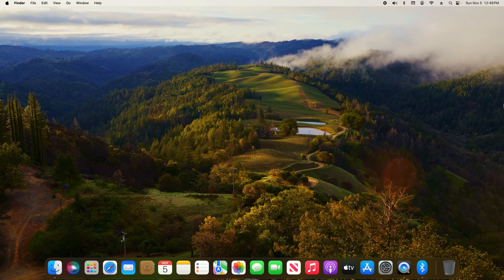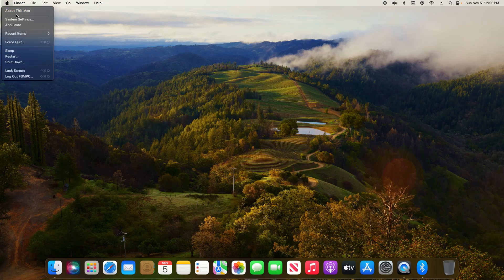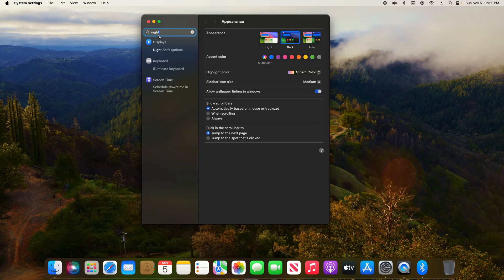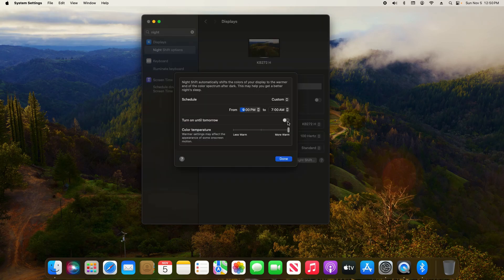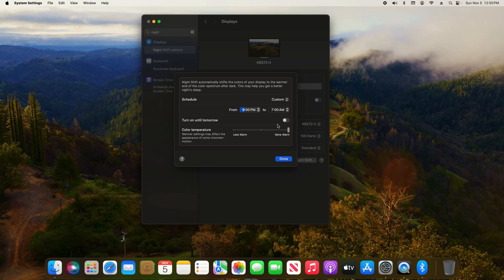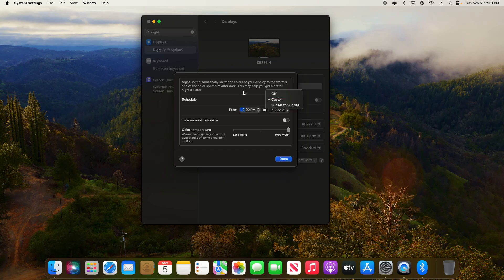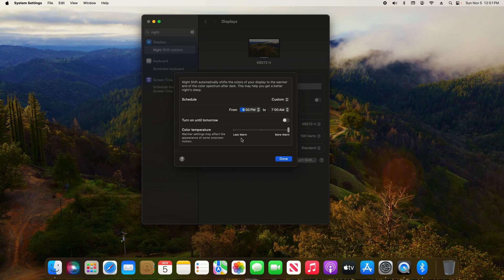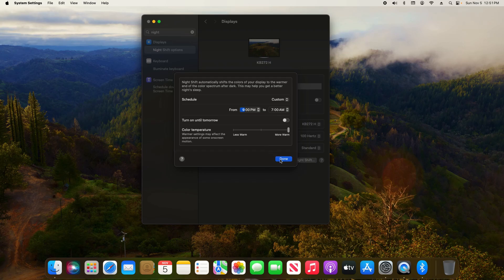How To Turn Off Blue Light On Mac | macOS Night Shift & Eye Care | A Quick & Easy Guide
Learn how to quickly and easily turn off blue light from you mac by enabling Night Shifting in macOS. This reduces blue and can be used for eye care. Also learn how to set a schedule.

MacBook Pro